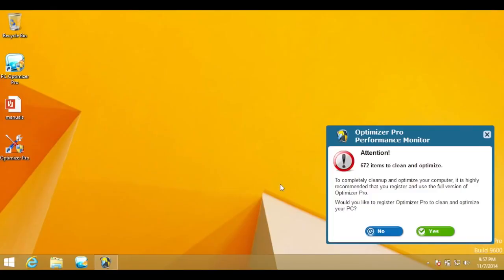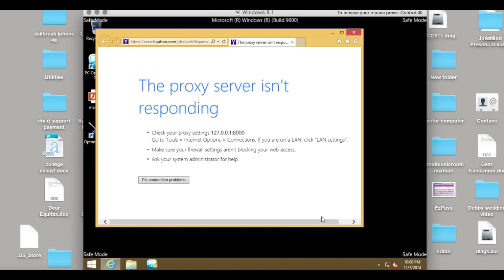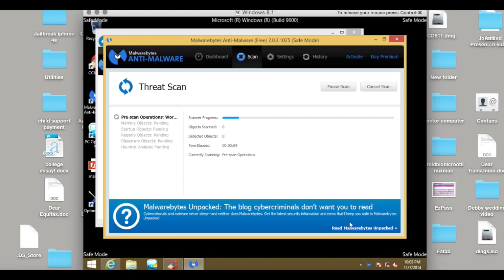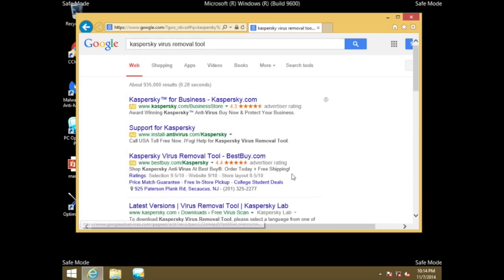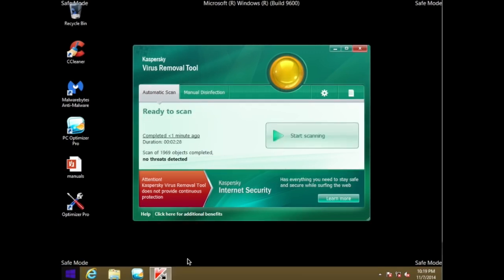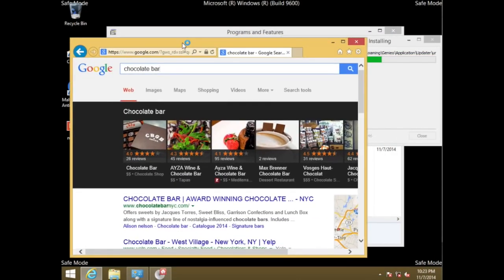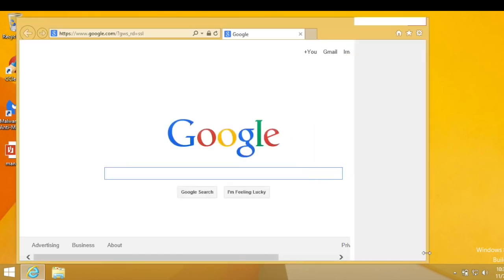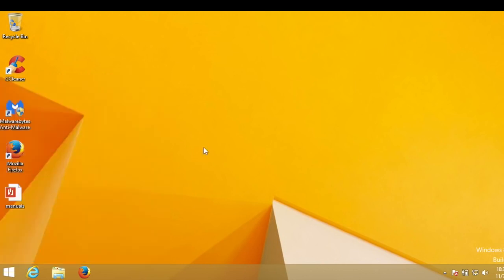How to remove popups virus adware and malware on Windows 8 or 8 1 for free YouTube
Very best way to remove virus 100% tested